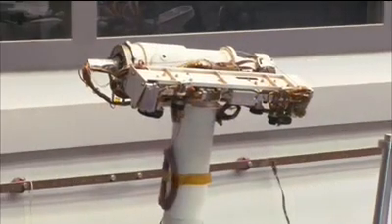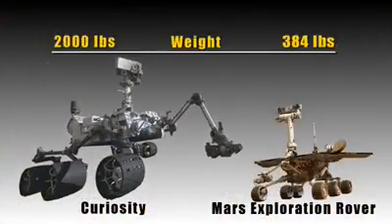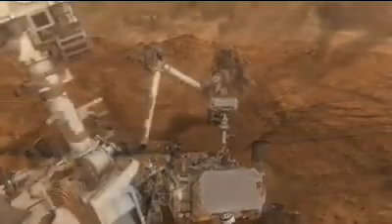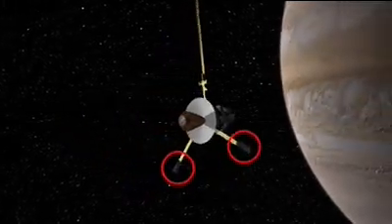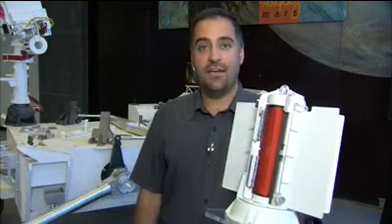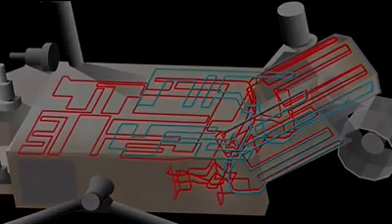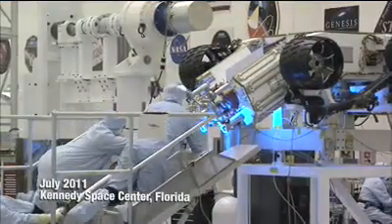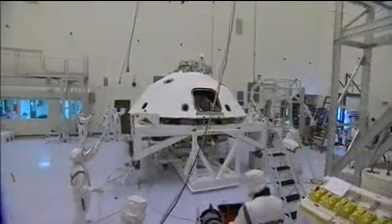Nuclear Power Finally Goes Mobile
The nuclear power generator installed on Curiosity contains plutonium dioxide that gives off lots of heat in the process of decay. Special thermoelectric modules placed around the  nuclear fuel container are designed to capture the heat and turn it into electric power, pretty simple? The nuclear power generator provides, both, electicity and heat to the Curiosity rover, recently landed on Mars. Department of Energy has done a very good job designing this machine. Nuclear fuel is expected to generate power at least couple of years. Can you imagine two years on a single tank of gas?